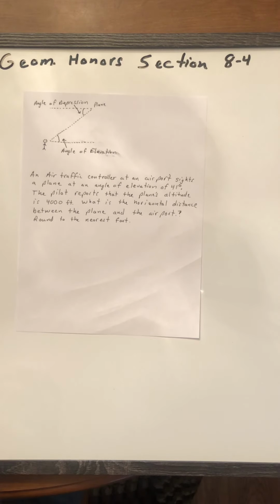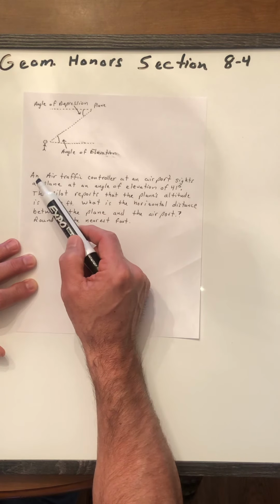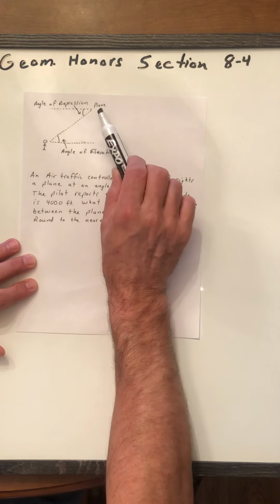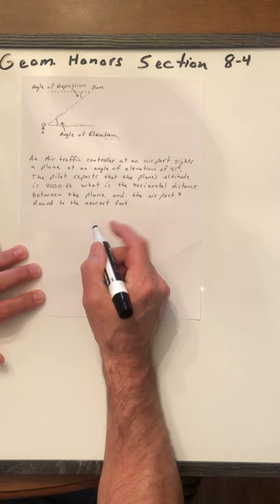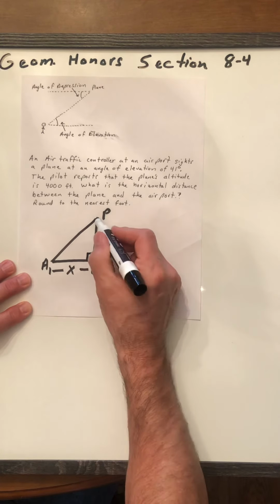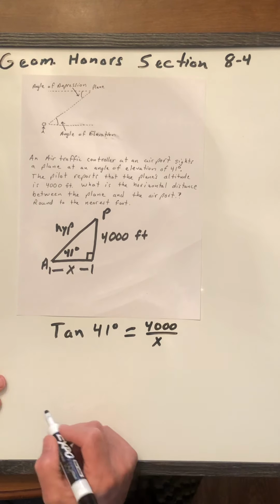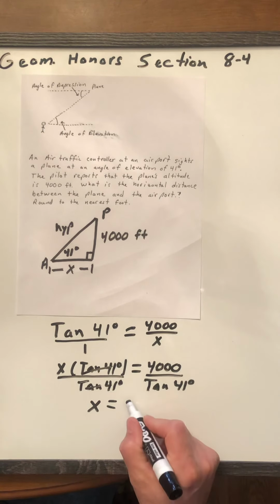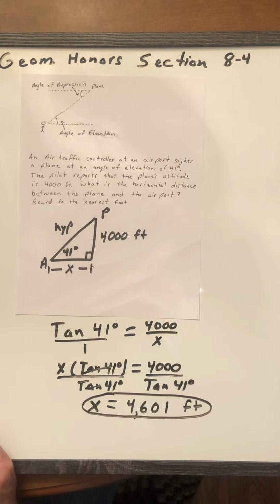Geometry Lesson 8-4 Example word problem